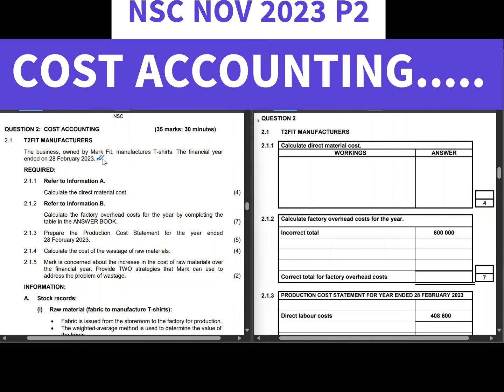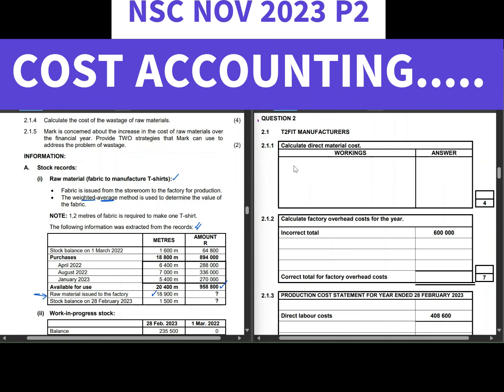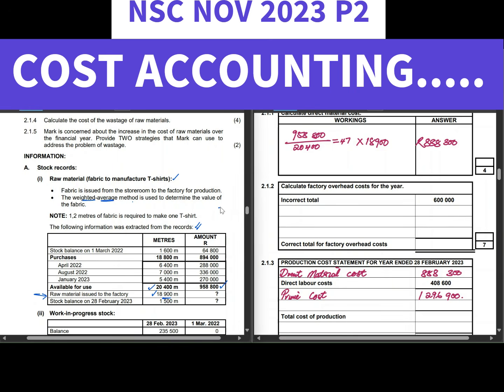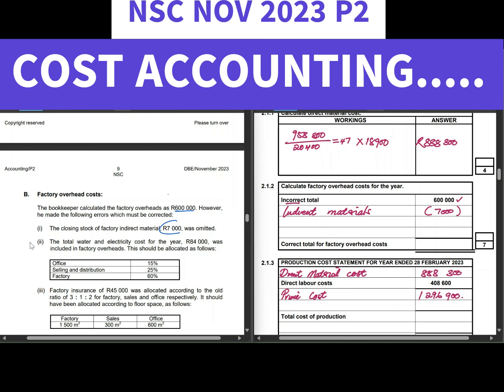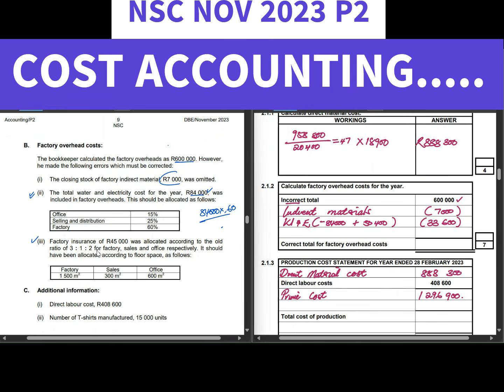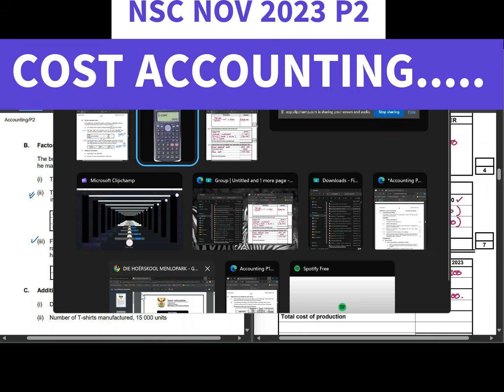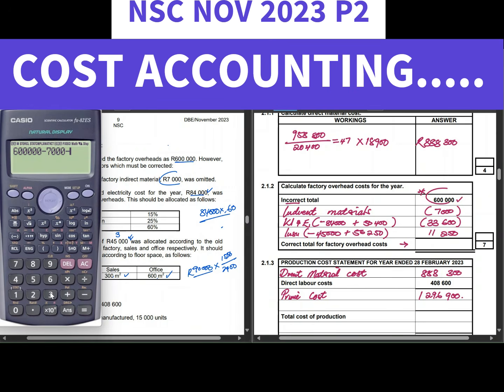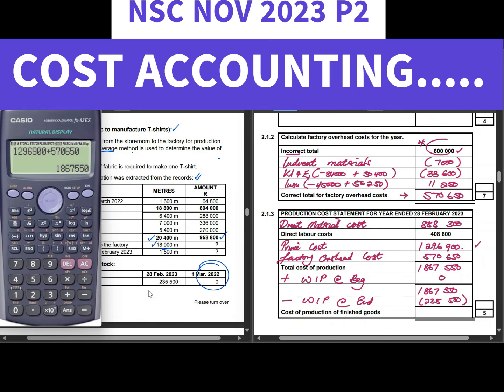Cost accounting paper 2